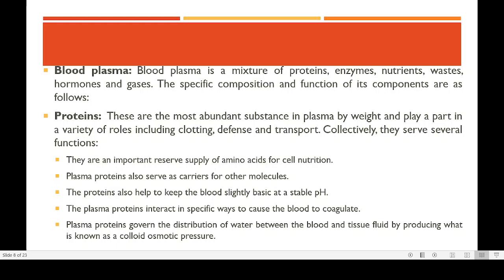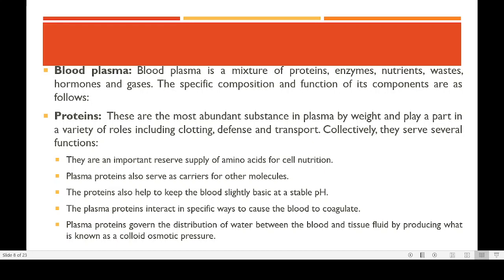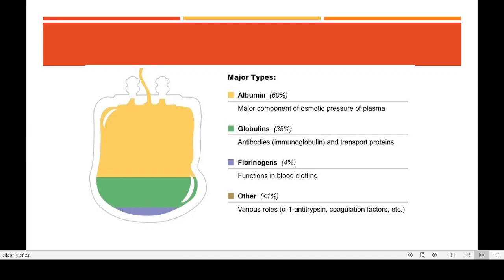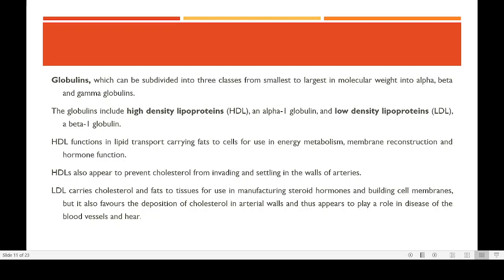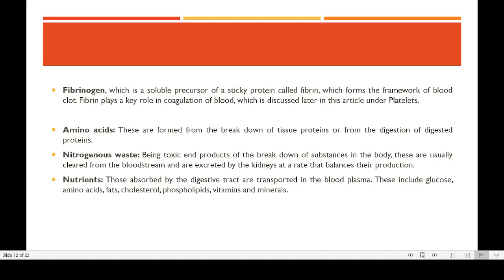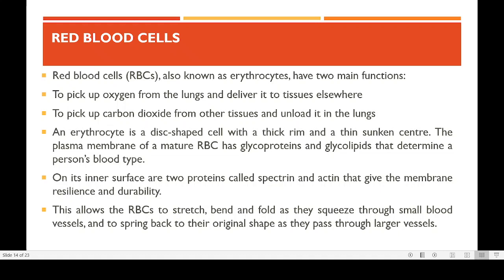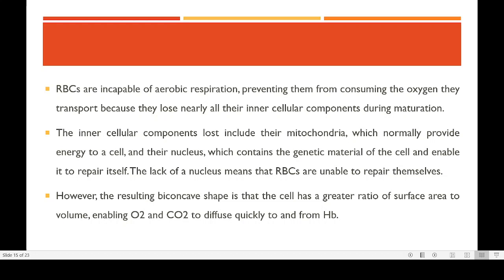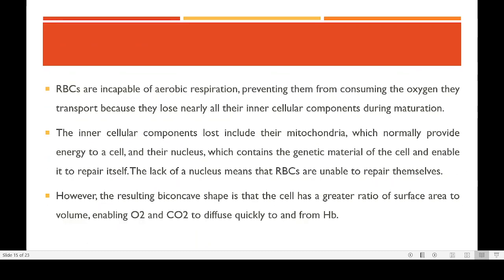Types of Blood proteins